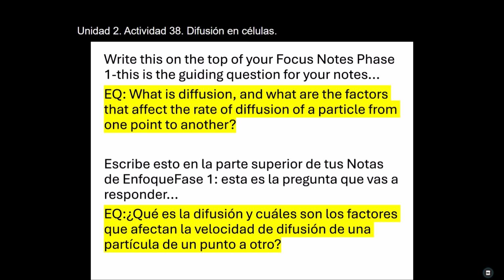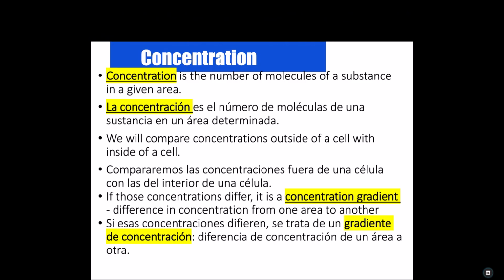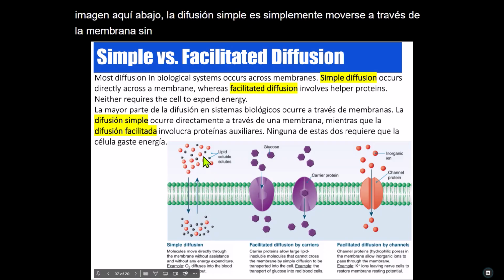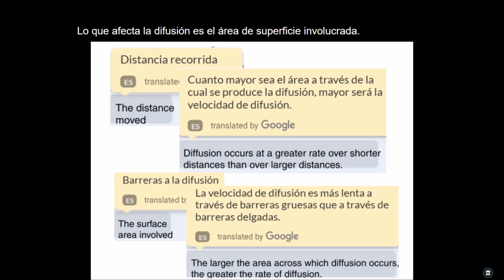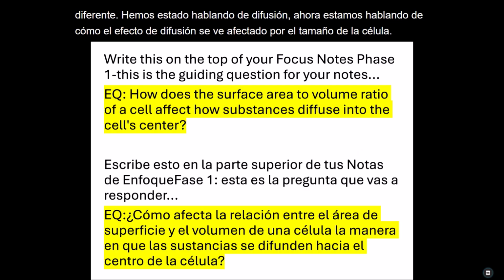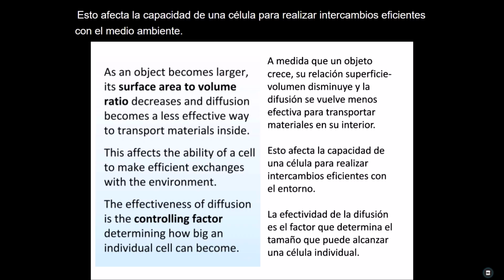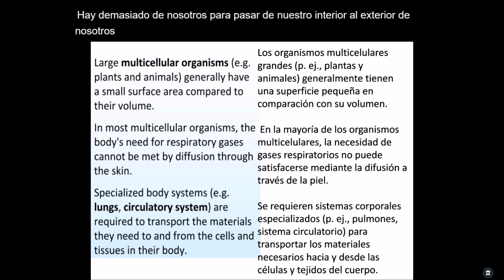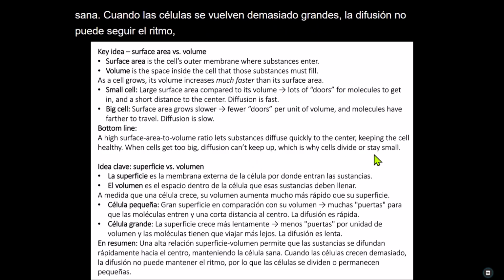Activity 38 and 40 Diffusion and Surface Area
This video is my lesson going over Activity 38 Diffusion and then Activity 40 Diffusion and Surface Area